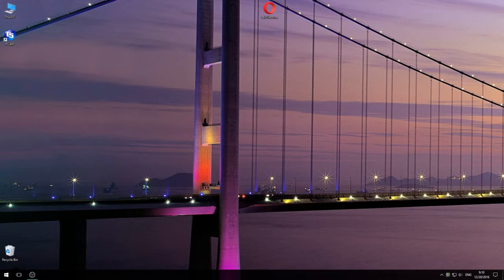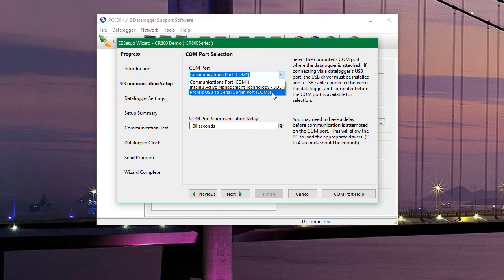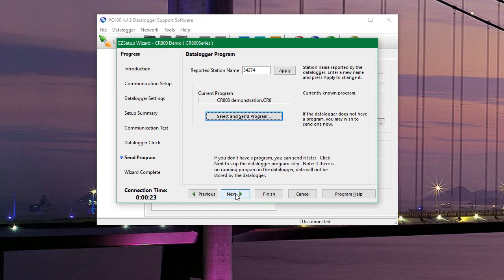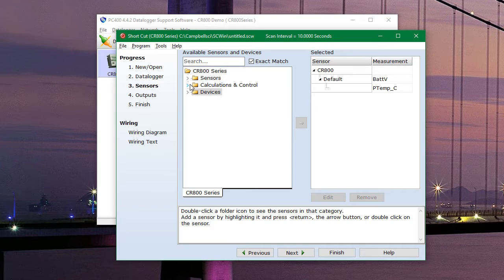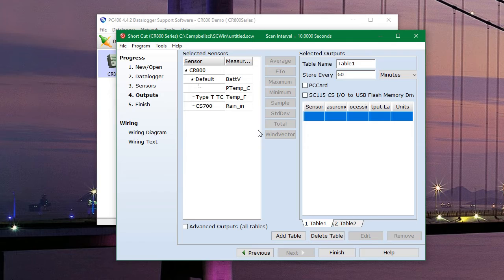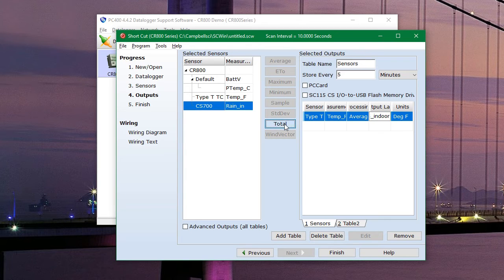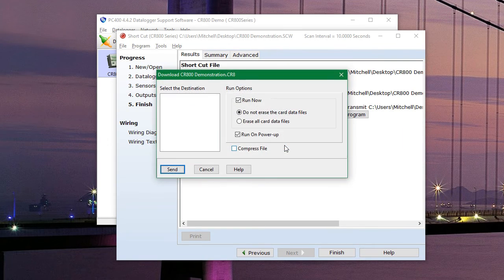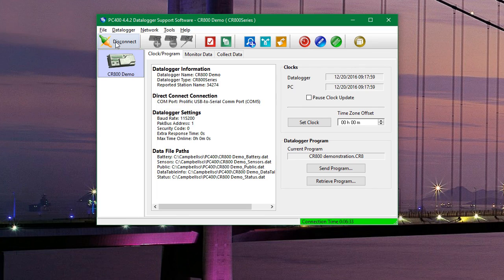How to Connect to a Campbell Scientific Datalogger (PC400/PC200W)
Using a Campbell Scientific CR800 and PC400, we walk through how to connect to the datalogger, and create a simple program.

We are a distributor for irrigation and weather monitoring supplies.